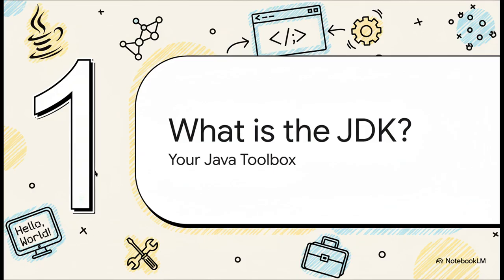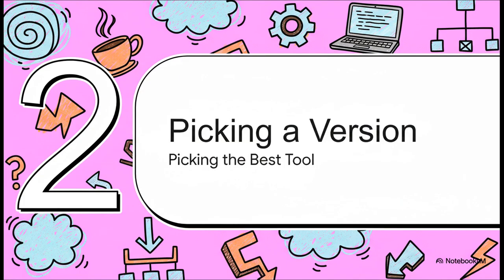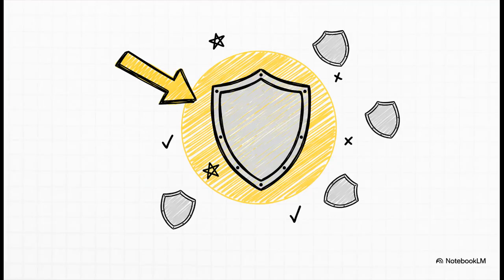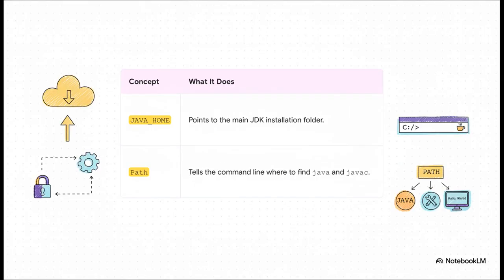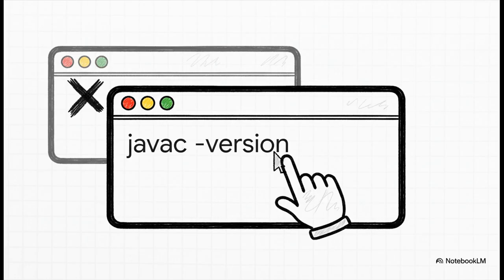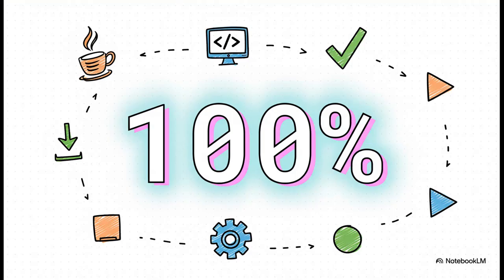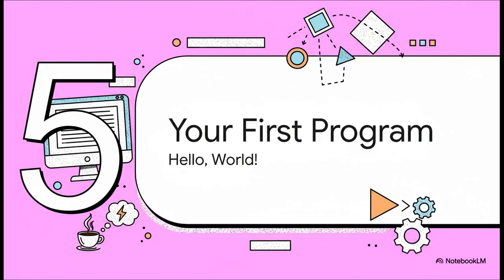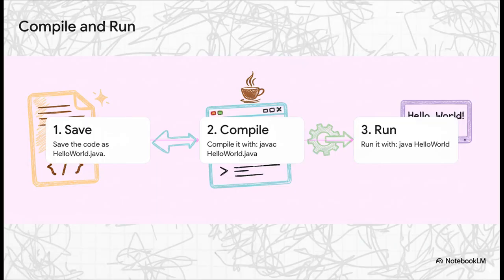What is JDK?